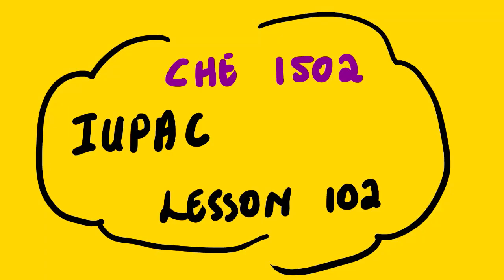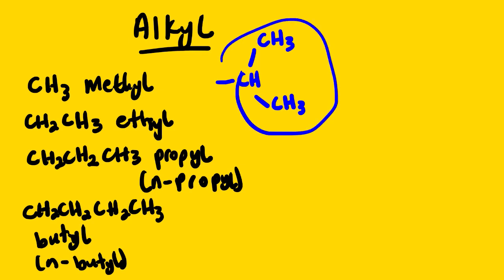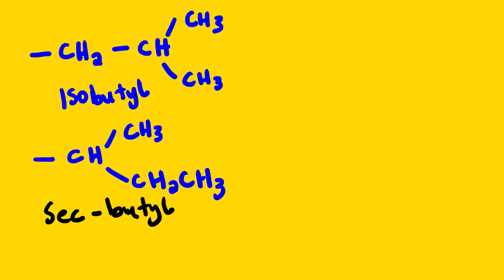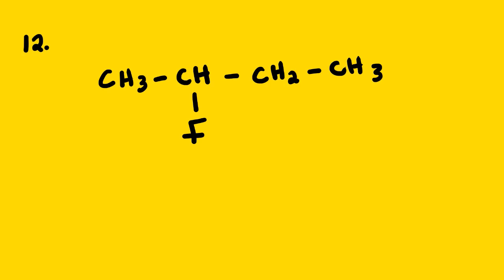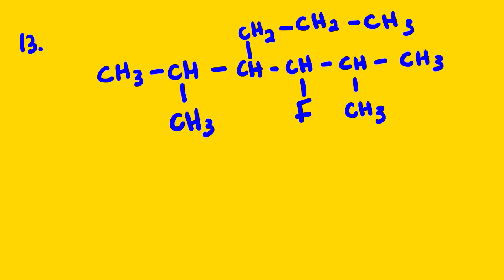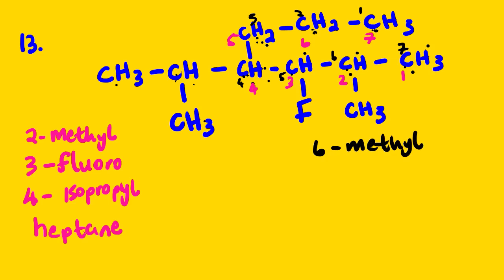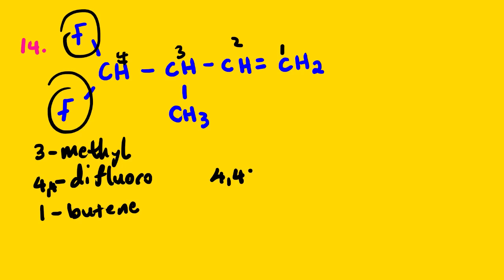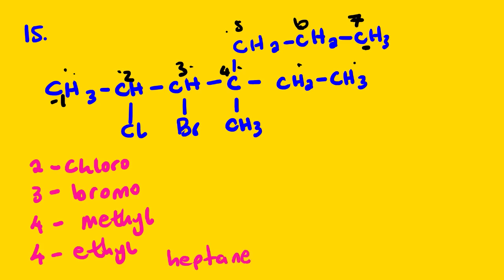IUPAC NAMING LESSON 102 CHE 1502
IN THIS LESSON WE LOOK AT MORE EXAMPLES OF NAMING COMPOUNDS USING GUIDELINES THAT WE HAVE COVERED IN LESSON 101 OF IUPAC NAMING.